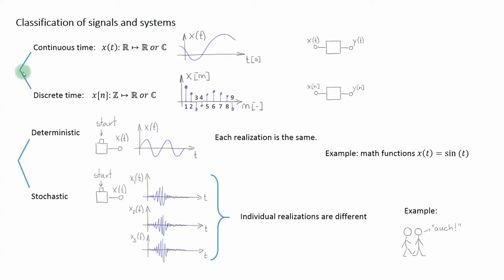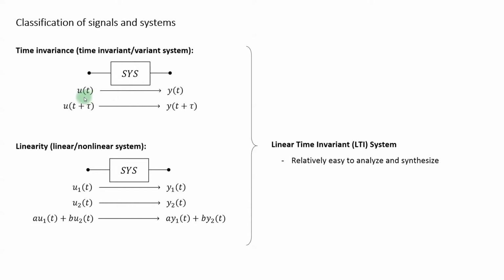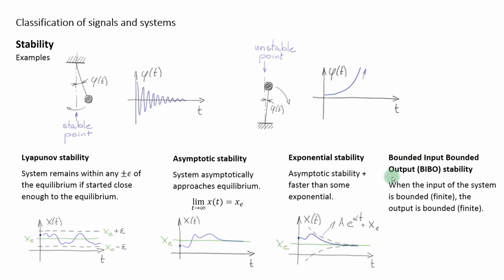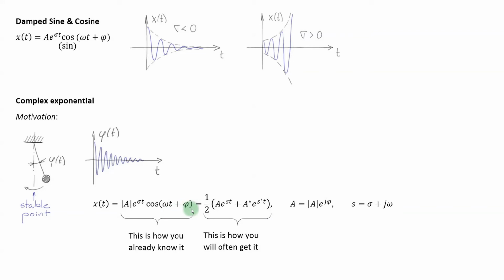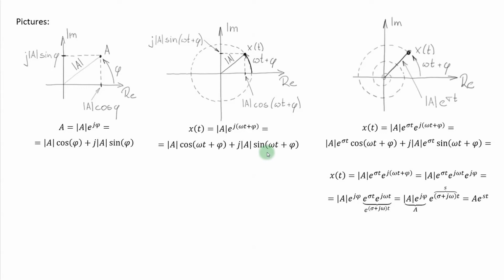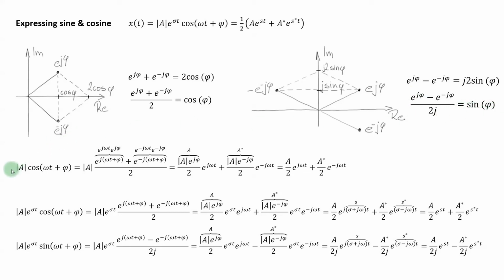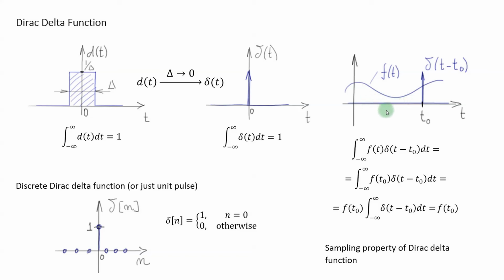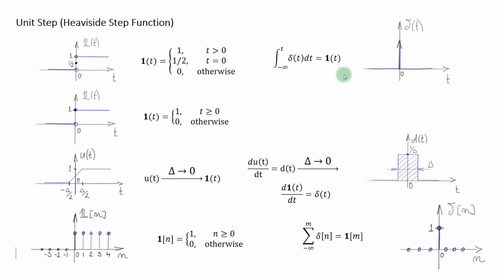Signal Theory (Signals and Systems) - Lecture 1 - Signal/System Classification, Basic Signals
**Synopsis**

*Signal classification*
    continuous time / discrete time
    deterministic / stochastic
    periodic / aperiodic
    (more classification later…)

*System classification*
    deterministic / stochastic
    time invariant / time variant
    linear / non-linear
    linear time invariant (LTI) systems

*Basic signals*
    real exponential
    harmonic signal – amplitude, frequency, angular frequency, phase
    damped harmonic signal
    complex exponential – complex amplitude, complex frequency, connection to damped harmonic signal, representation of complex exponential in complex plane
    Dirac delta function - definition, sampling property
    Unit step function - relationship to Dirac delta function